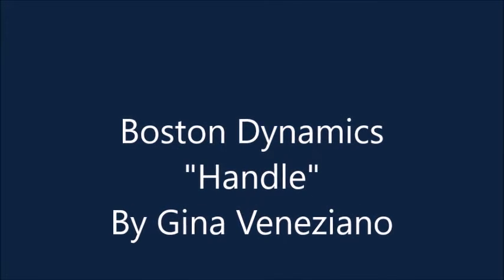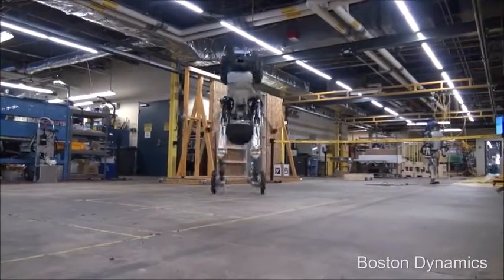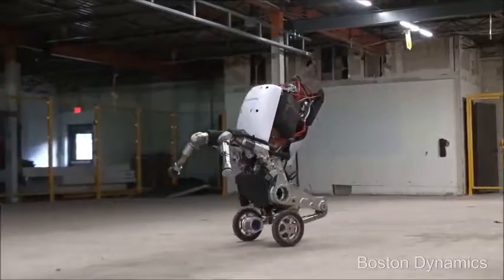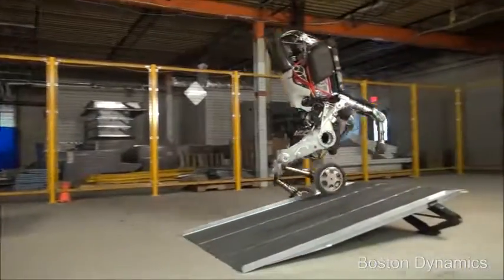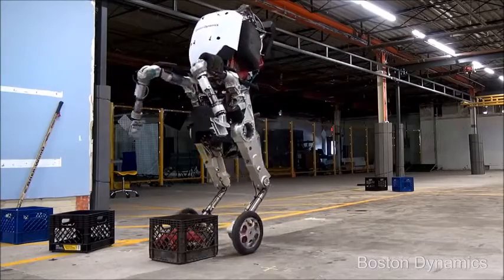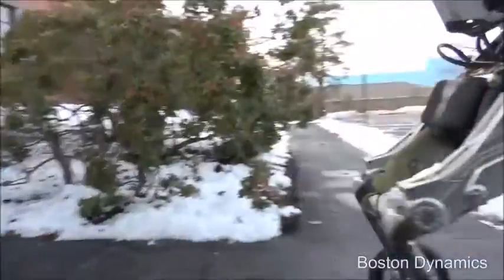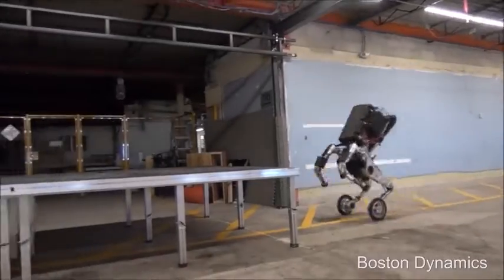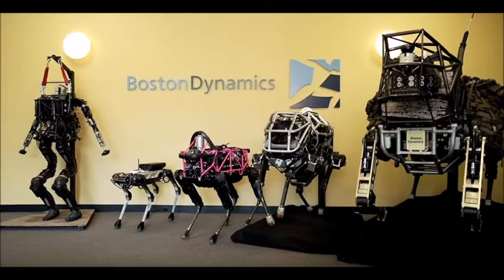Handle Robot Video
Meet "Handle".  The robot engineered by Boston Dynamics, a company owned by Google.  At Six feet and five inches tall, CEO of BD, Mark Raibert has called Handle "Nighmare inducing".  Enjoy!